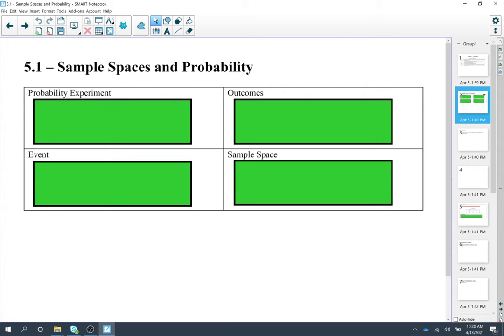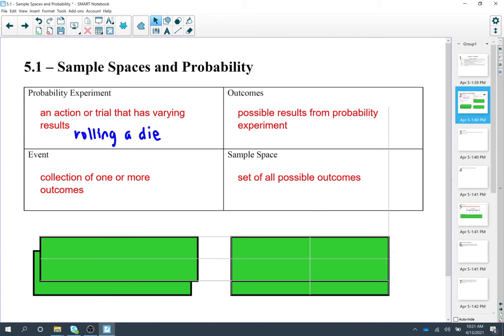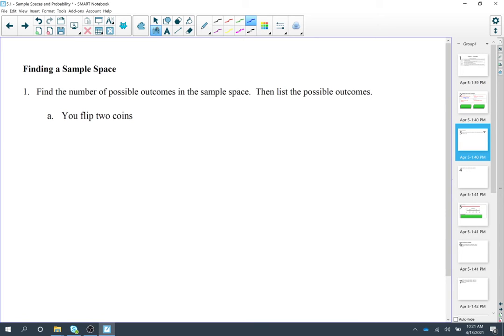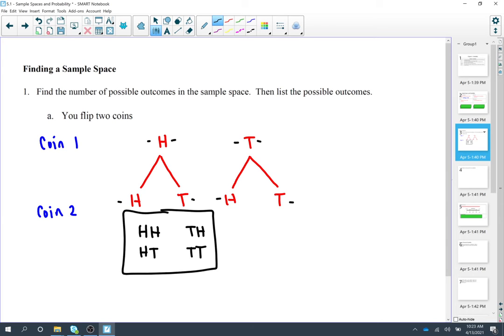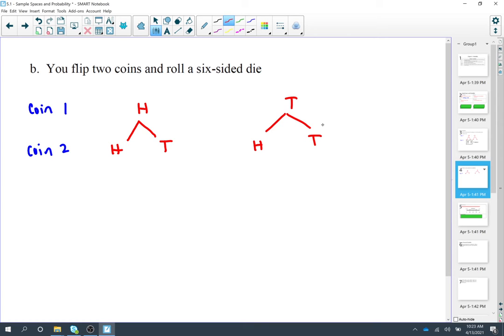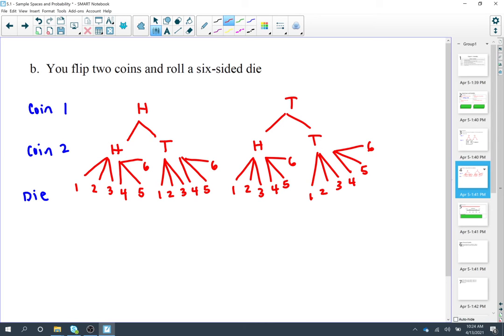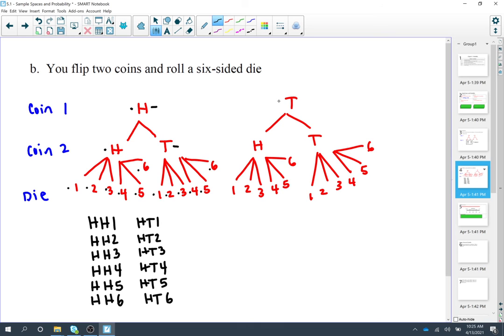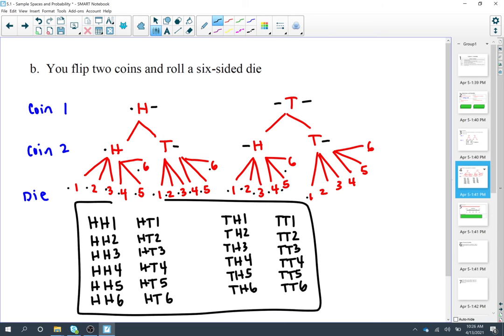5 1 Example 1 Finding a Sample Space